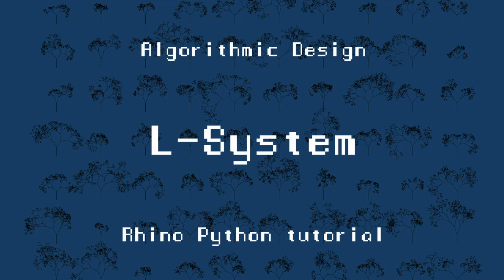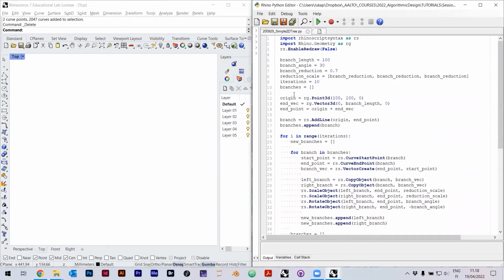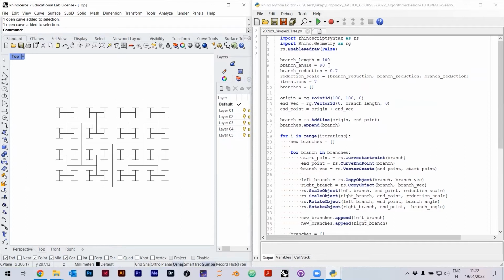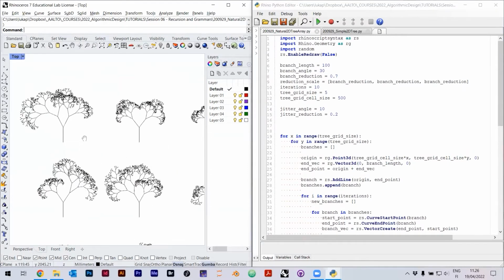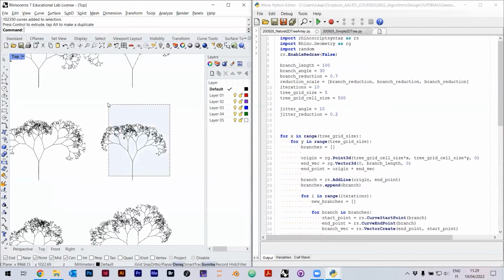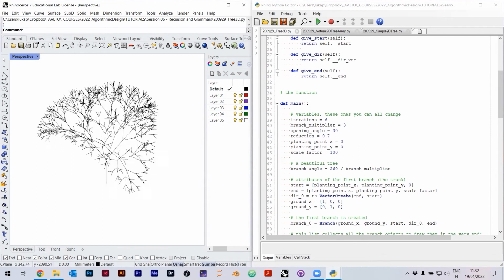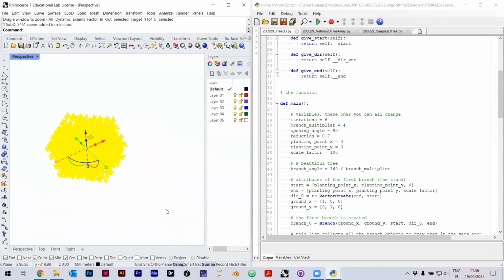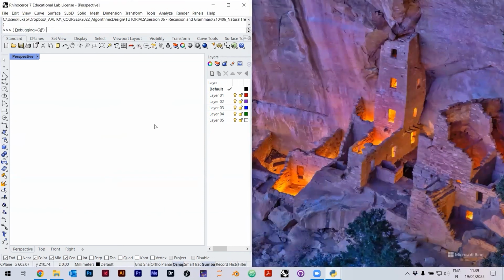ARK-E2513 Algorithmic Design - Session 6.3. - L-System